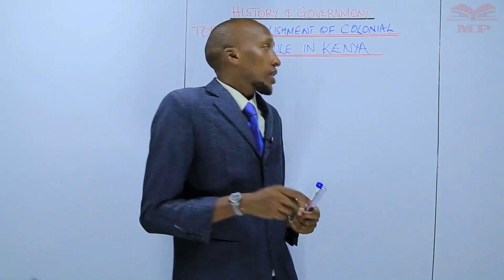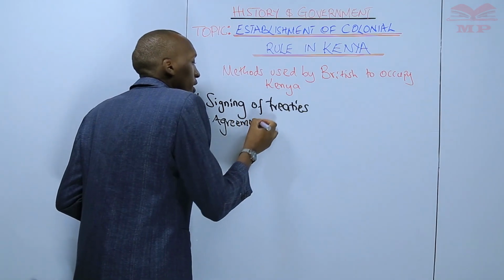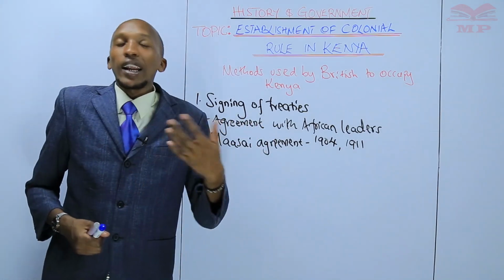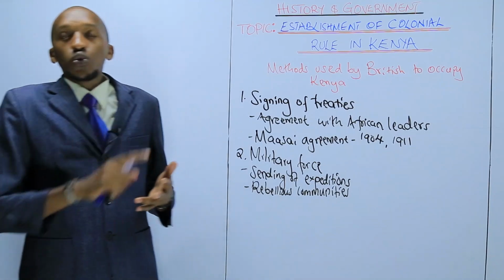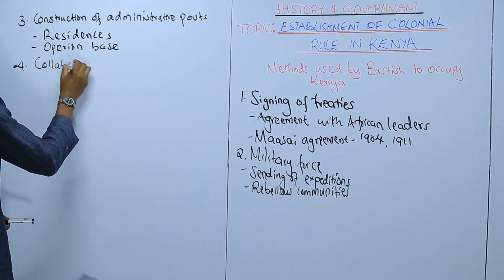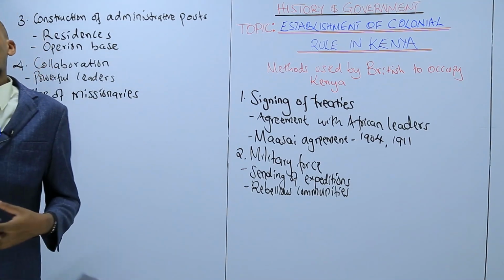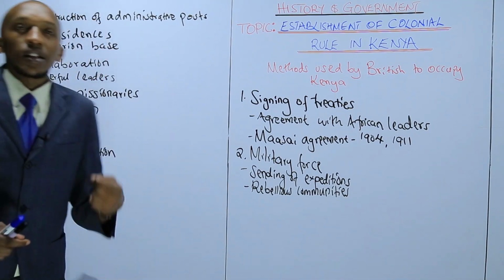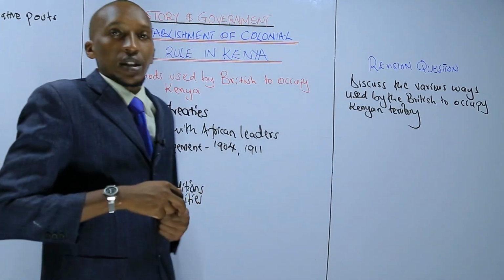HISTORY FORM 3_ESTABLISHMENT OF COLONIAL RULE IN KENYA_Methods used by British to occupy Kenya_L4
🌟 Methods Used by the British to Occupy Kenya | History Form 3 Lesson ✨

Learn about the strategies and methods the British used to establish colonial rule in Kenya! This lesson explains political, economic, and military approaches that enabled the British to control the territory and its people.

💡 Key Topics Covered:

Background of British colonial ambitions in Kenya

Methods of occupation: treaties, use of force, establishment of administration, taxation, and land alienation

Role of local collaborators and chiefs

Impact of British occupation on Kenyan communities

Significance of these methods in consolidating colonial control

🎯 Who Should Watch:

History Form 3 students

Teachers preparing lessons on colonial rule in Kenya

Anyone interested in Kenya’s colonial history and governance

📘 Learn With Manifested Publishers:
Structured lessons with timelines, case studies, and exercises to help learners understand how the British occupied Kenya and its effects on local communities.